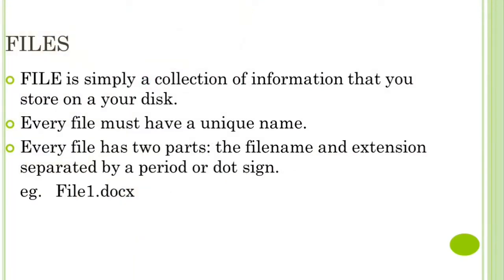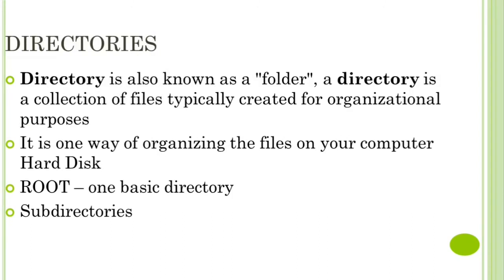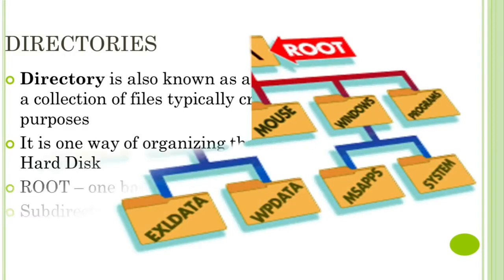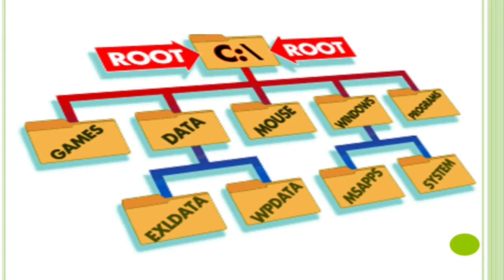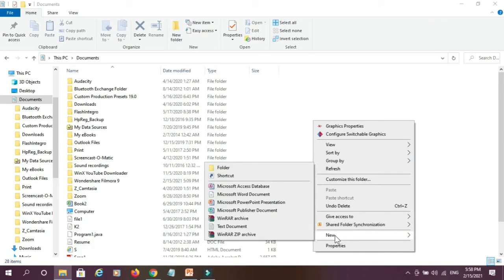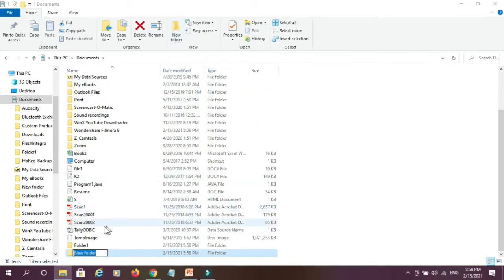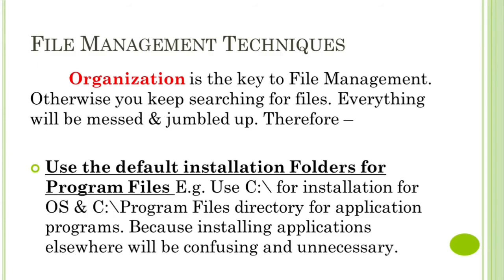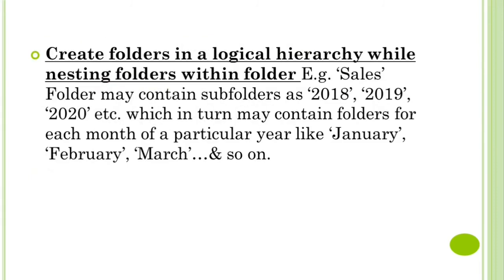F. Y. J. C. l basic file management and techniques l Computer Education